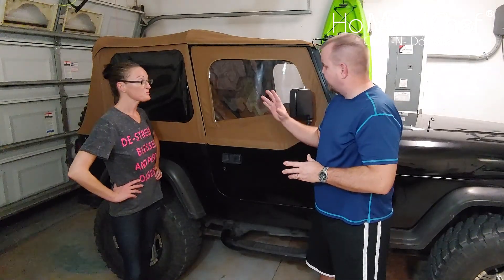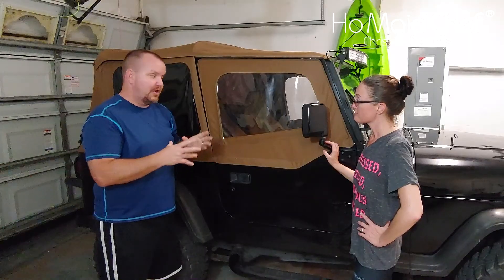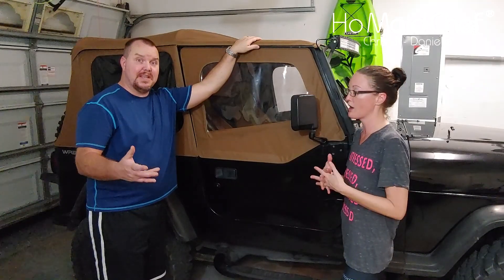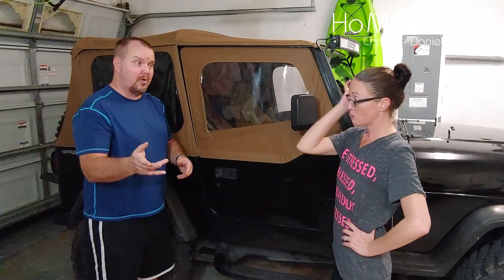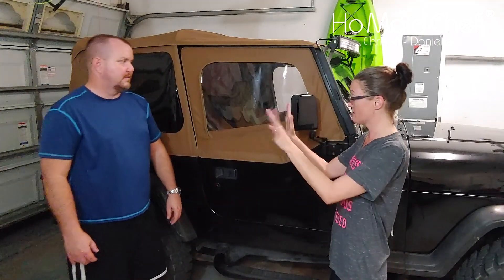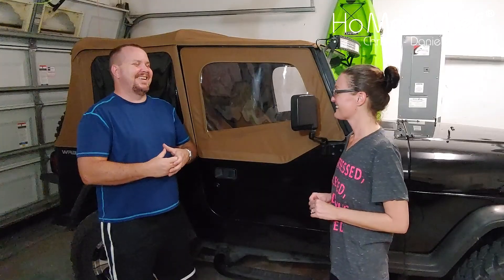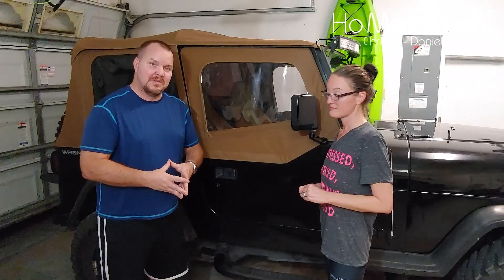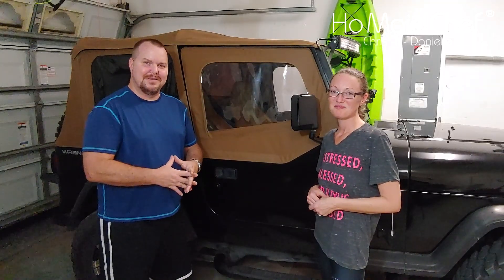Review BesTop Soft Top Fit And Finish || Jeep Mods E26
We review BesTop on our Jeep and what we love about this Soft Top and not other brands you can find on Amazon. We look at the Fit and Finish and also things to look at on the Soft Top frame to keep it rip free. The old BesTop we took off still looks great after 15 years, but it had a few minor repairs needed, and we go over that.

BesTop Amazon Store

You can get a cheaper Soft Top, they are all over Amazon, but after reading their reviews you may want to avoid these. As we said, we had the old BesTop for a long time and after 15 years it only needs a few repairs to be serviceable as a great Jeep Wrangler top.

Video & Blog Productions:
Florida Landscapes
Explore Florida
Reviews